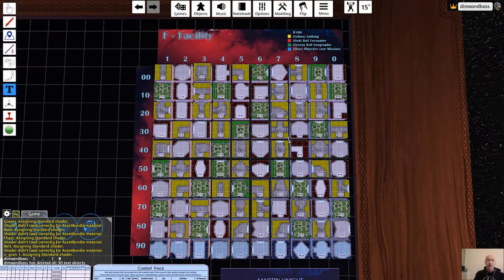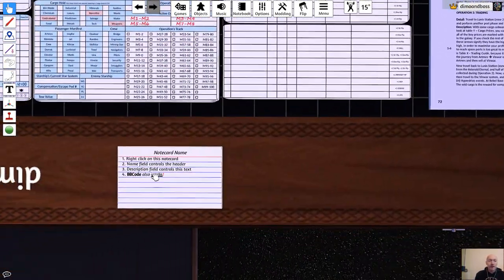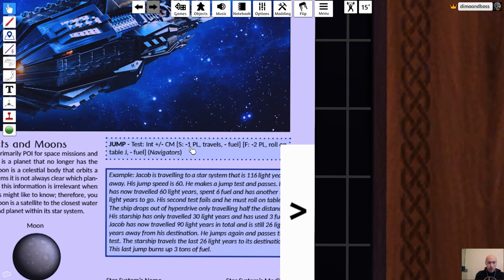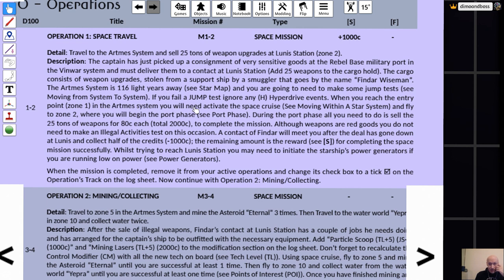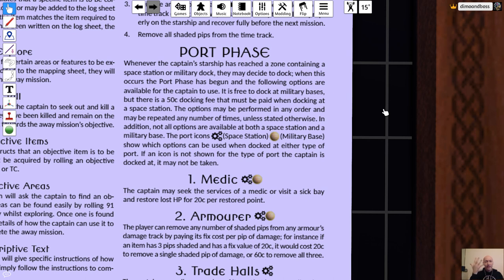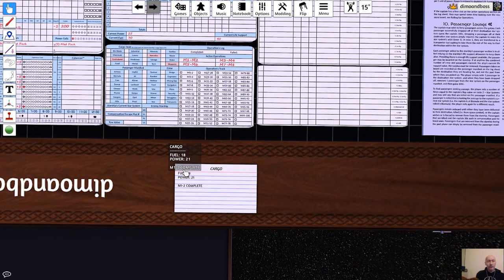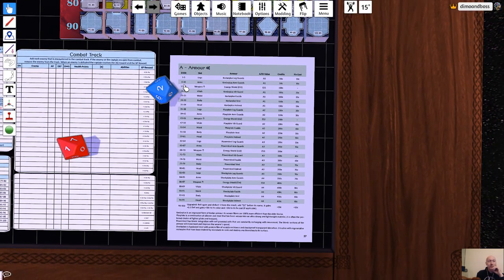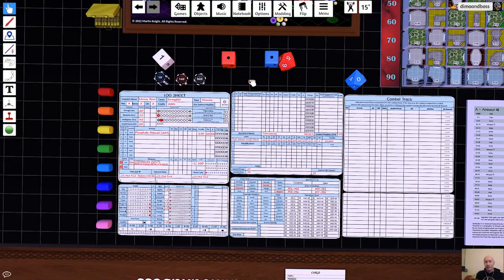D100 Space - Mission 1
I play the first of 4 tutorial missions in this awesome solo RPG game. This mission deals with space travel.